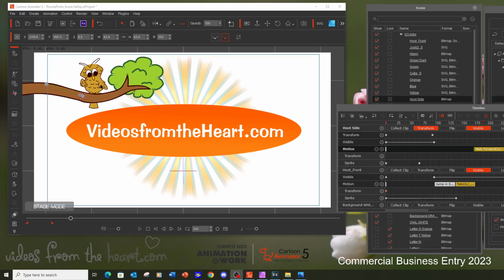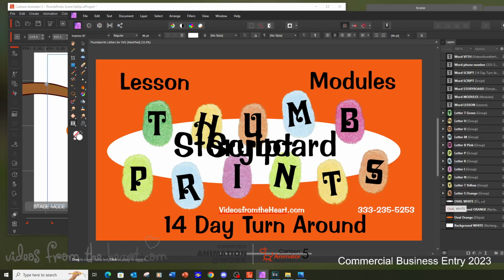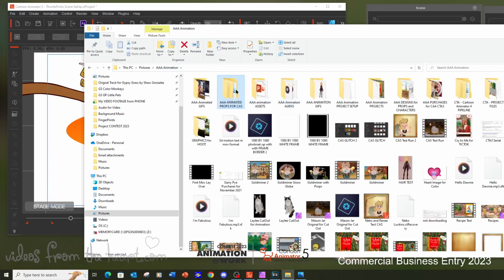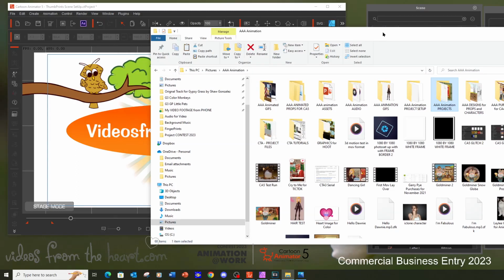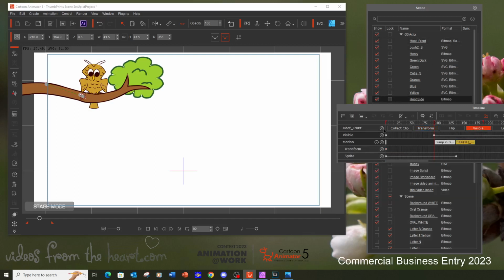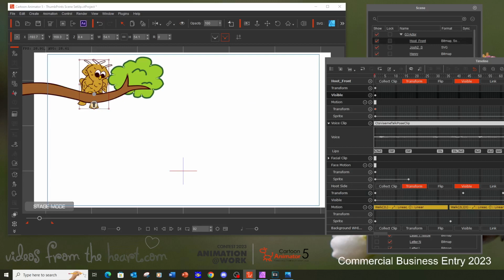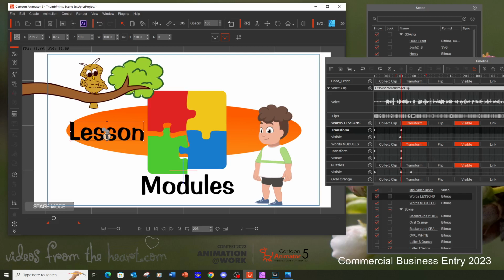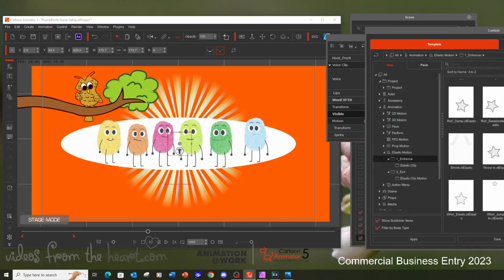Work In Progress 2023 Animation At Work - THUMBPRINT CHARACTERS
CartoonAnimator Reallusion - Thumbprint Characters are the newest addition to VideosfromtheHeart.com(s) toolbox of characters to use in animated explainer video productions for both new and existing clients offering an affordable option to learning module tutorials for children.

This production also serves to be my entry into the Business/Commercial category of the Animation at Work 2023 contest uses unique (mascot) 3G character HOOT! (rigged by David Arandle for CA) as its narrator to showcase and introduce the newly designed characters, THUMPPRINTS.

This explainer production concentrates on using Reallusions' newest Content Packs "Make Me Actor" and "Animated Props INSTRUCTIONAL TOOLS" as well as the Spring and FFD Motions offered in CA5.